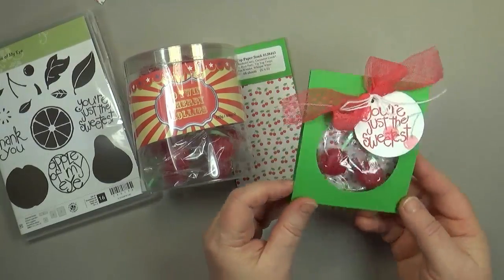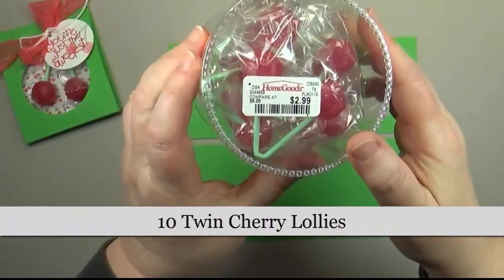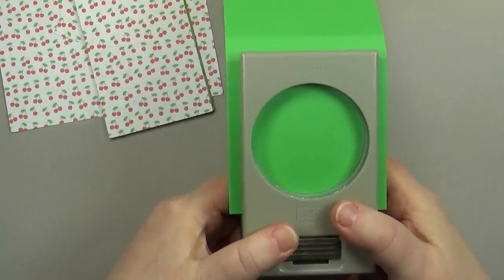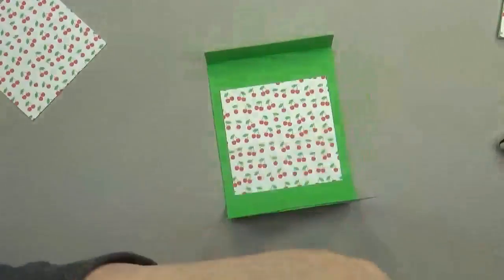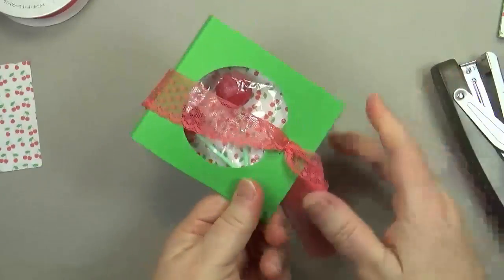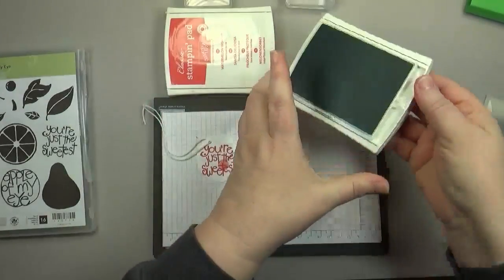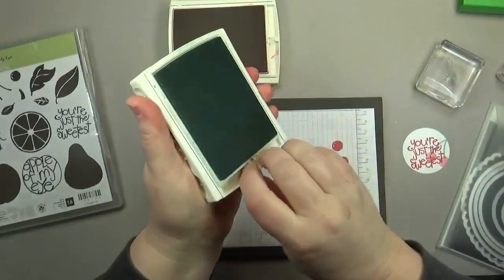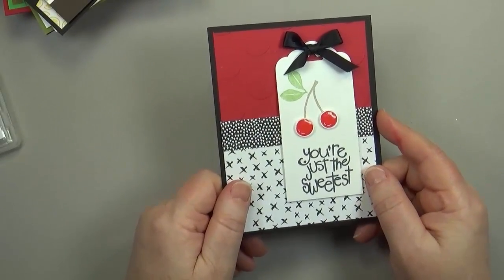Cherry Lollies Treat Pouch by Dawn O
Create a super fun treat pouch for cherry lollies with Stampin' Up! products.

Supplies